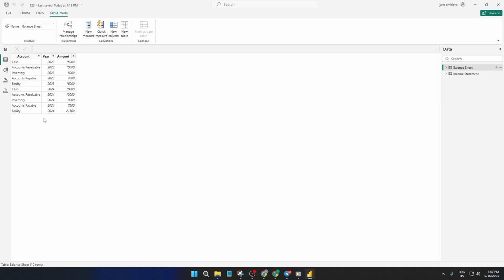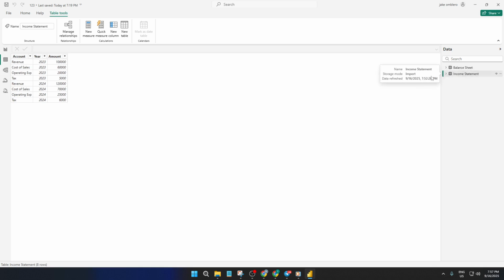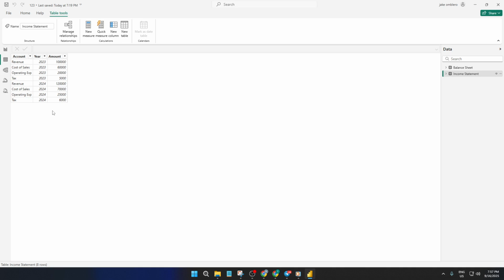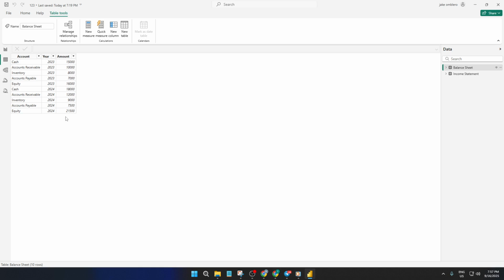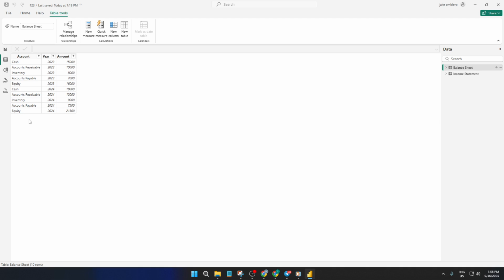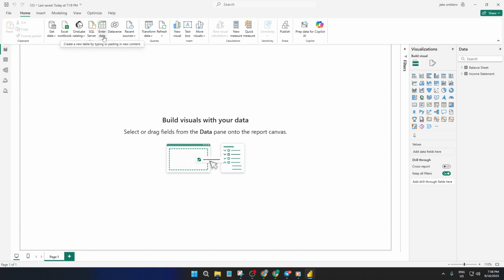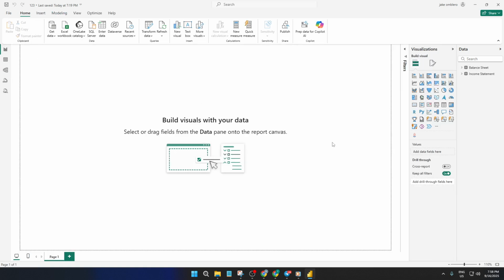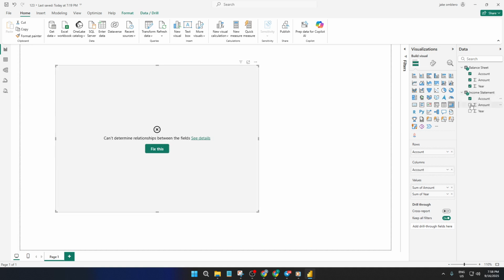How to Create a Balance Sheet and Income Statement in Power BI [In 3 Minutes]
Want to create financial statements in Power BI? In this tutorial, you'll learn how to build a balance sheet and income statement using your financial data.

In this video, you'll learn how to:

✅ Import financial data
✅ Structure account categories
✅ Create financial measures
✅ Build a balance sheet
✅ Create an income statement

To create a balance sheet and income statement in Power BI, organize your financial data into appropriate account categories and create DAX measures for key financial values. You can then use tables, matrices, and other visuals to build financial statements for reporting and analysis.